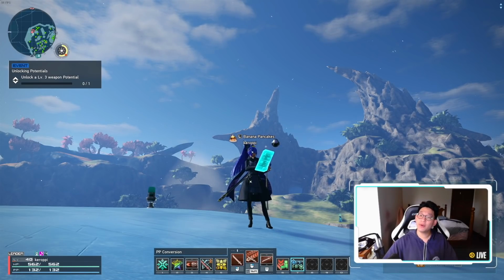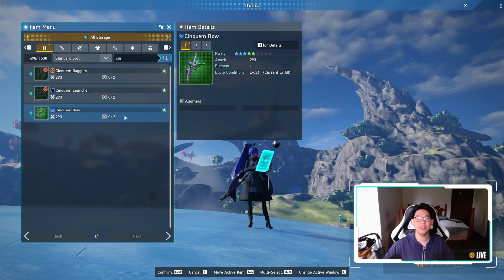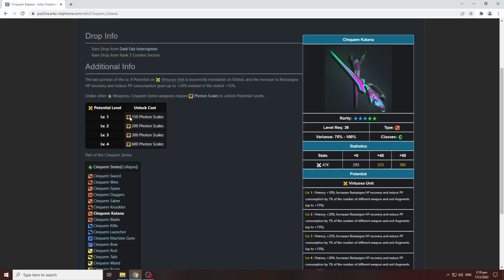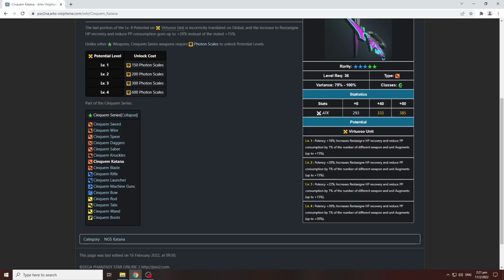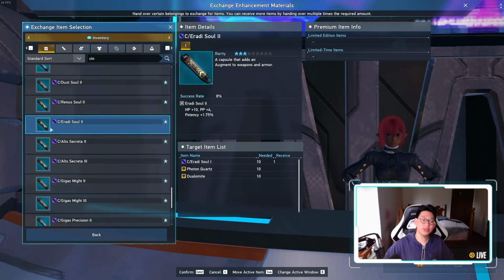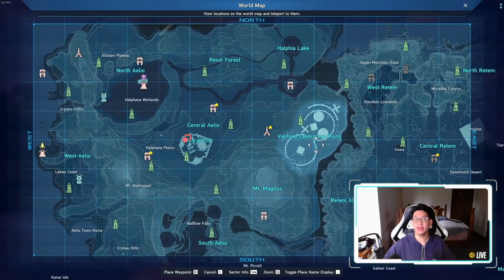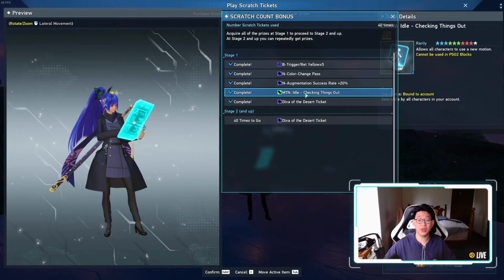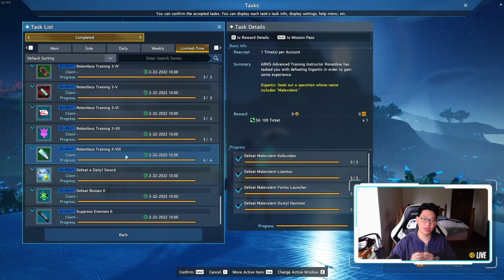[PSO2:NGS] New Weapons, Armors, and Capsules!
0:00 Introduction
0:29 Free Items
0:58 Cinquem Weapons
2:54 New Armors
3:31 New Capsules
4:21 Labs Rank 3
4:44 New SG Scratch
5:46 Relentless Training
6:13 Conclusion